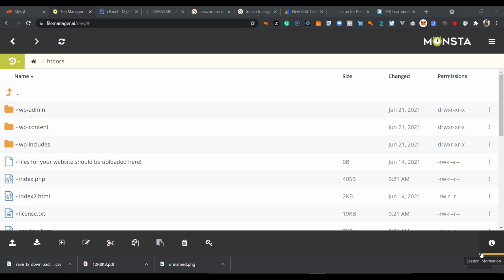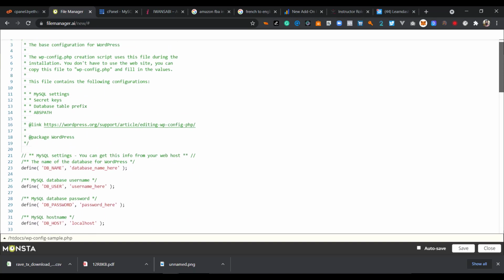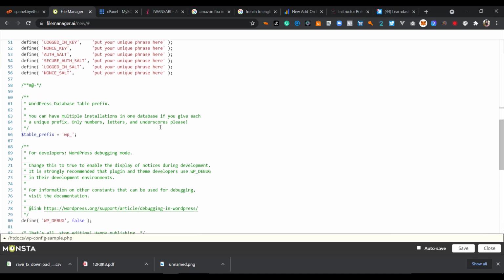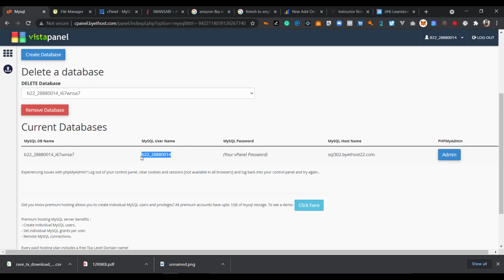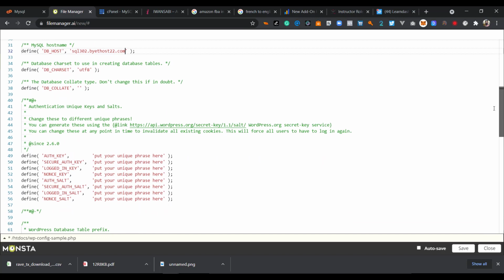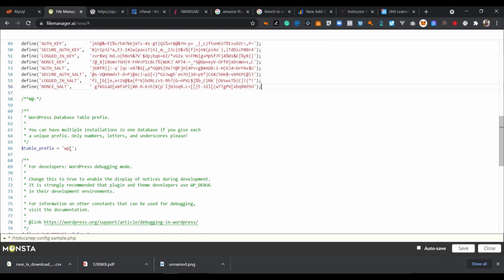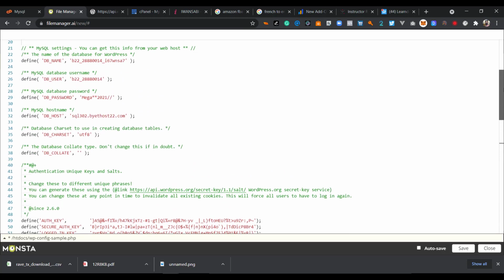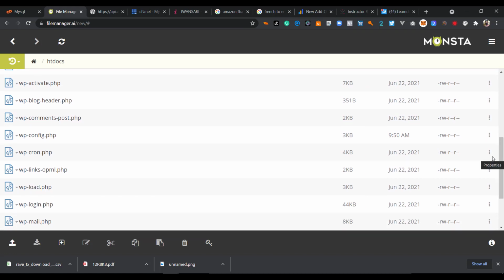Setting Up The Config File